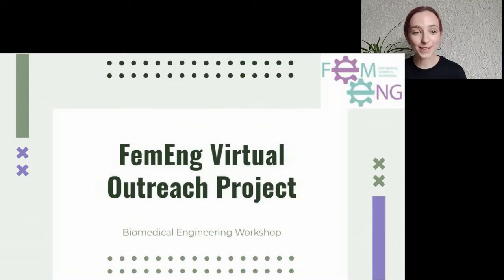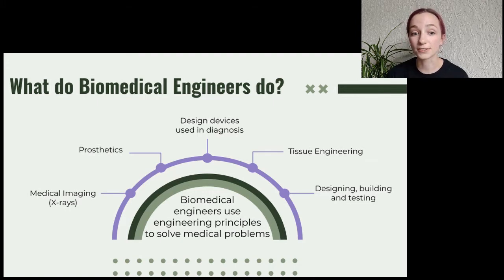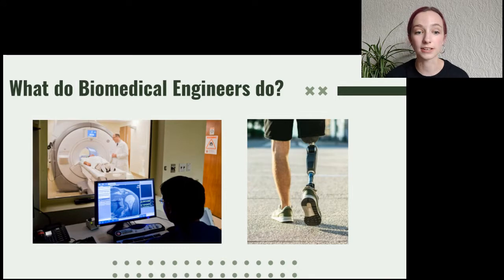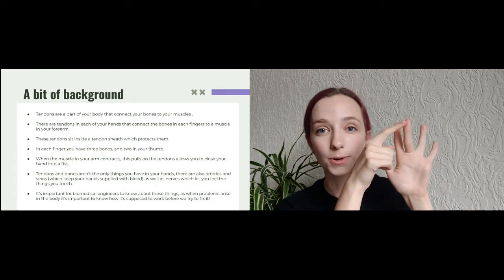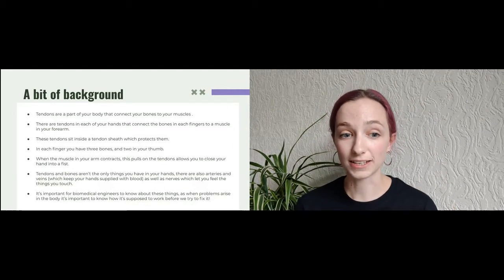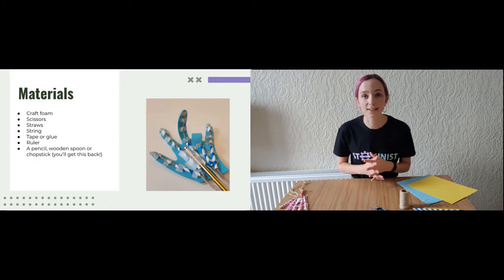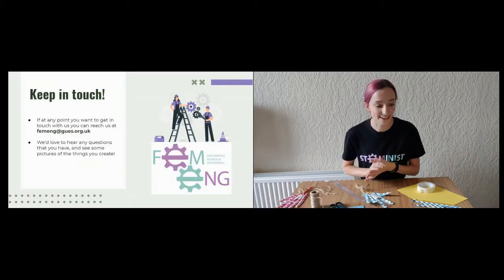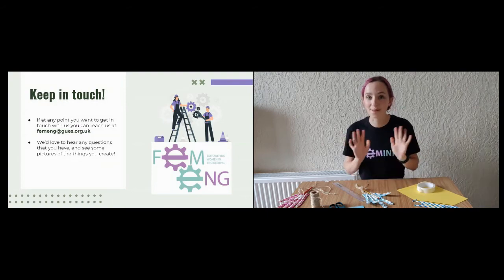Video 3 - Biomedical Engineering Workshop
In the 3rd video of this FemEng outreach series Lisa introduces us to biomedical engineering, and walks us through how to make an articulated hand!